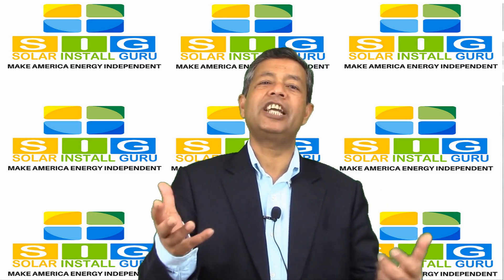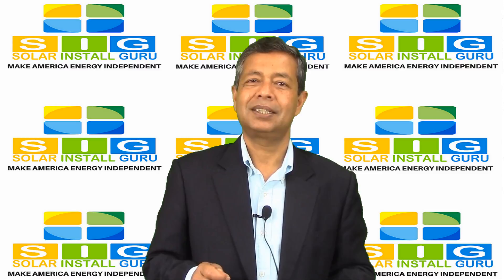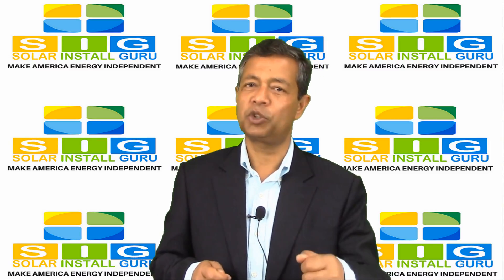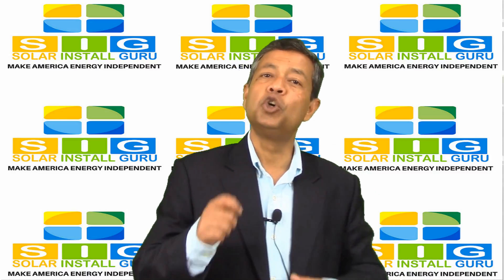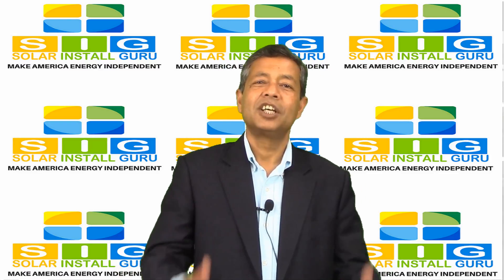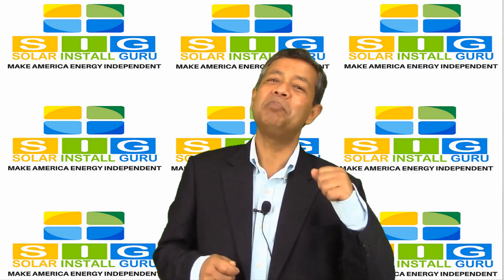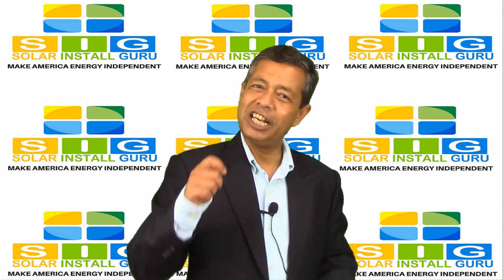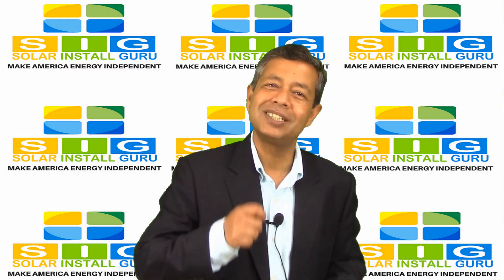How To Install Solar Panels for FREE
Solar panels free is a typically unheard option but is common practice.  Many homeowners want to switch to a greener lifestyle by installing a solar energy system but they cannot due to the perception that the solar panel installation costs are high. Find out how to install free solar panels